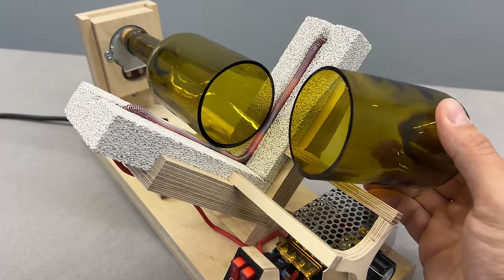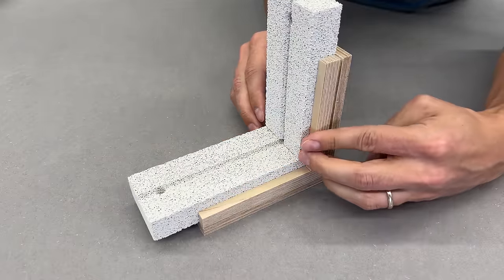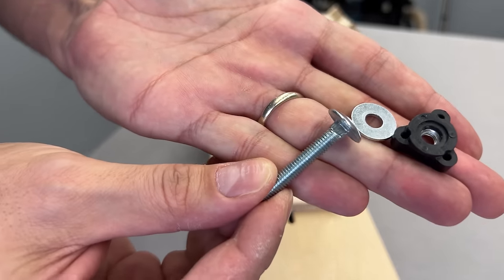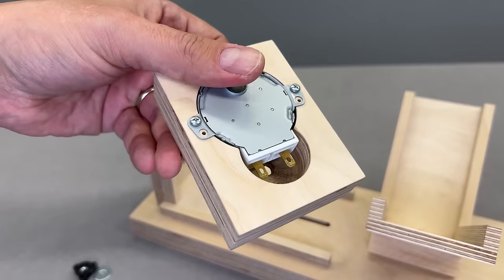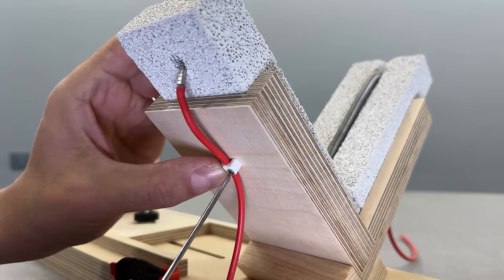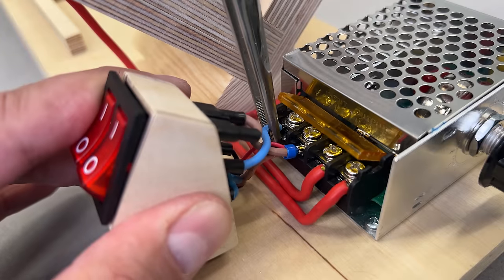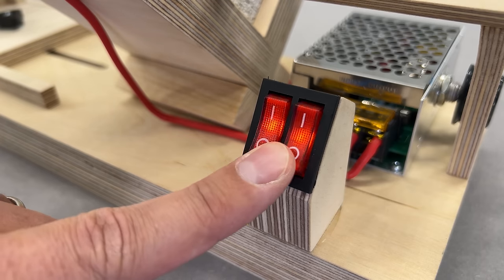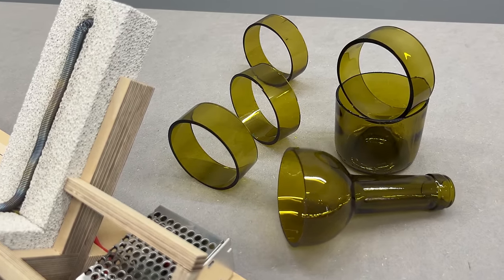DIY Automated Glass Bottle Cutter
There are lot of methods to cut glass bottles, but non of them could make the job easy and effortless as this Automated Glass Bottle Cutting Machine. It could slice bottle after bottle in seconds!